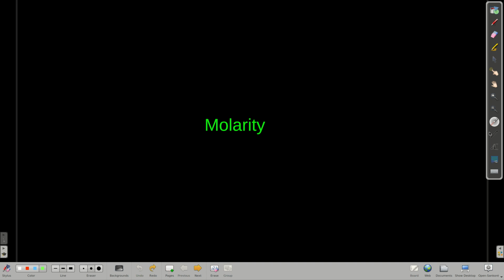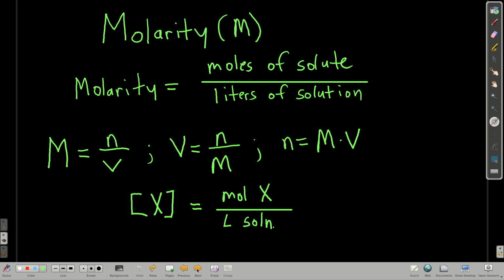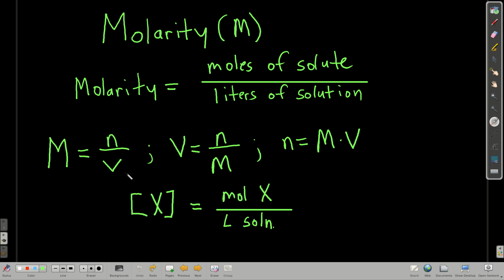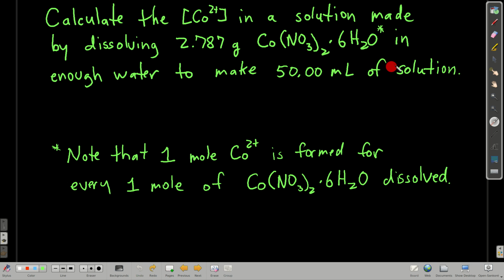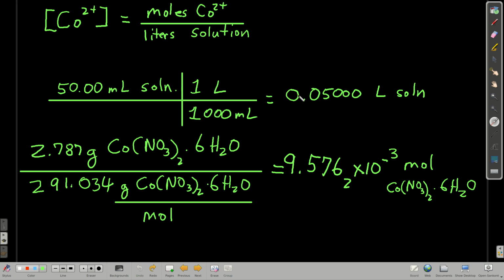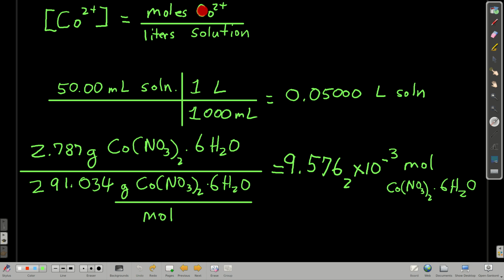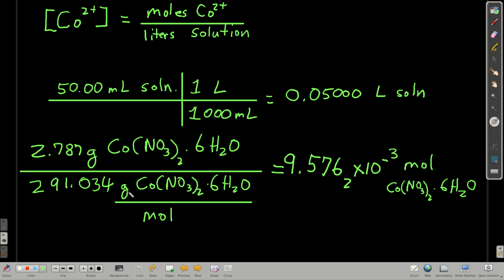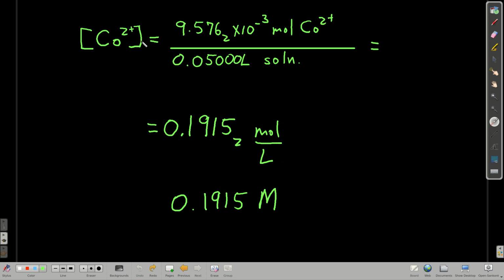Chem101Molarity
Molarity: It's definition and how to use it.